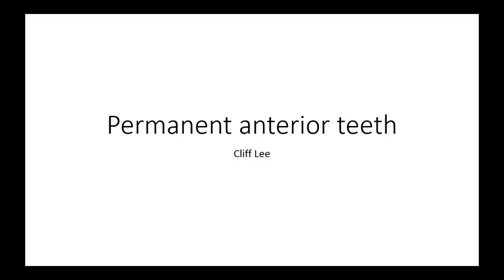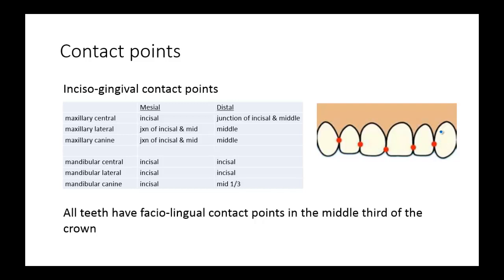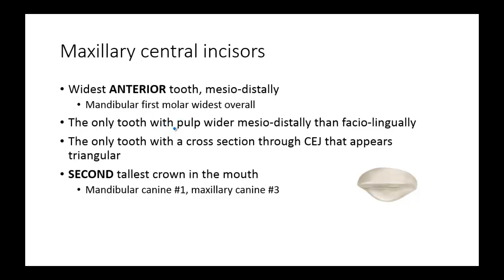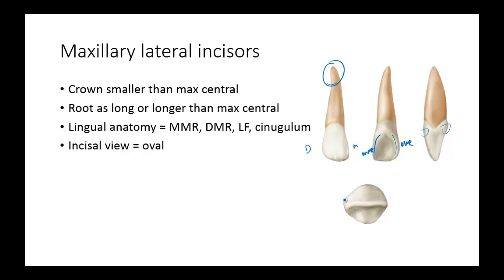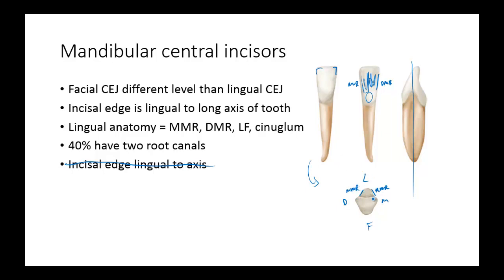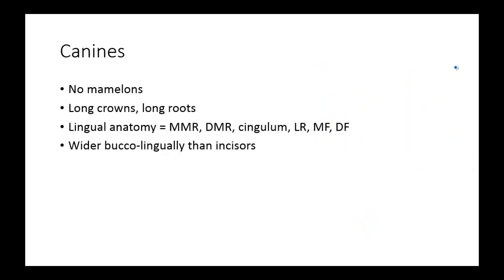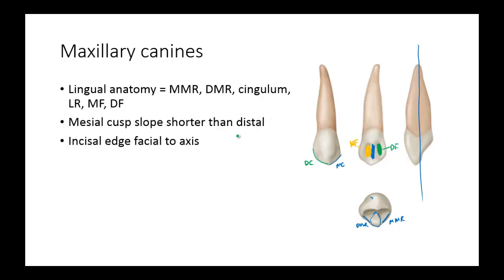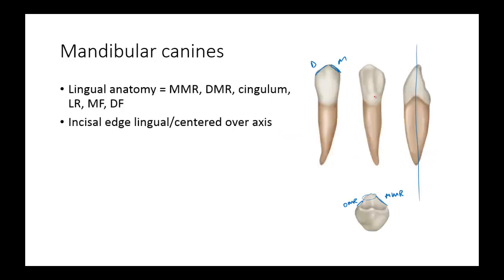Dental Anatomy: Permanent Anterior Teeth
Next chapter of my NBDE dental anatomy board review is permanent anterior teeth. This video covers main concepts and highlights of permanent maxillary and mandibular central incisors, lateral incisors, and canines.